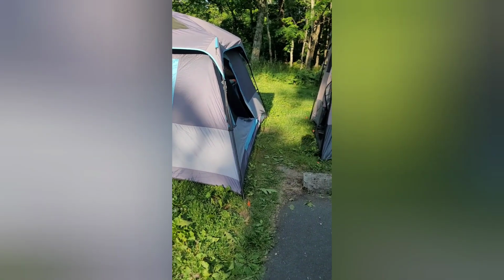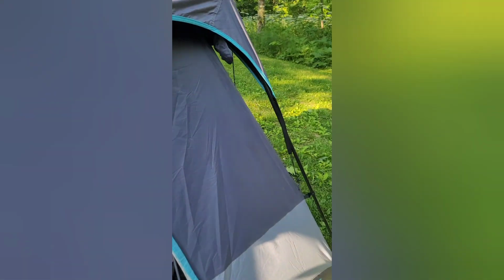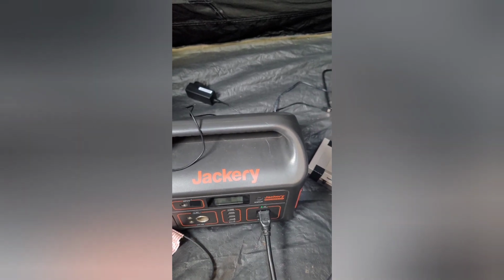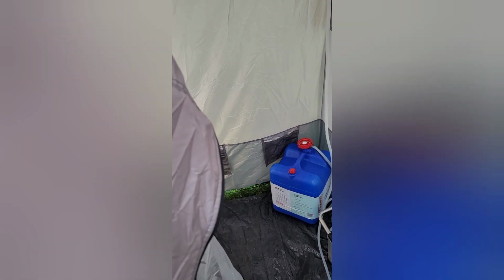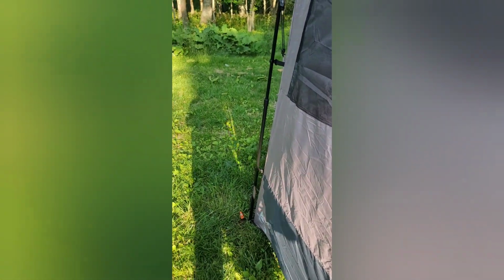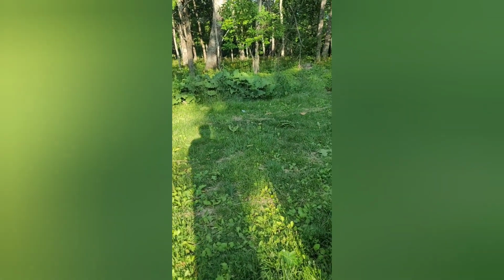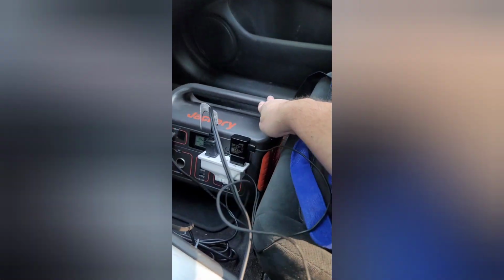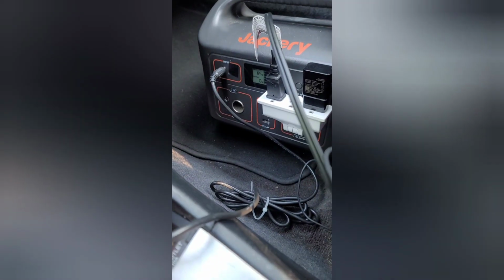Primitive Tent Camping. No electrical or water, no problem. traveling and using door dash to make it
Primitive tent camping and Door Dashing to make a living.  I'm not a bush crafting person. just a dude trying to make a living